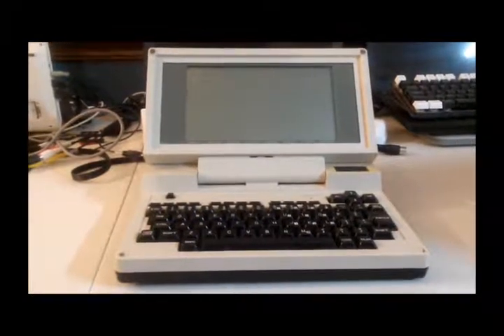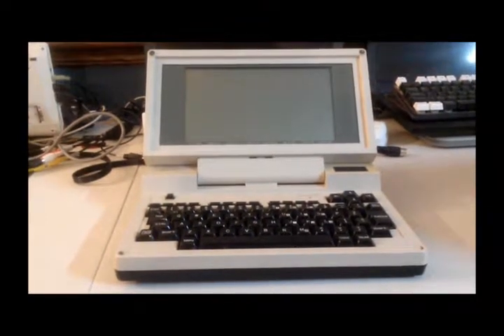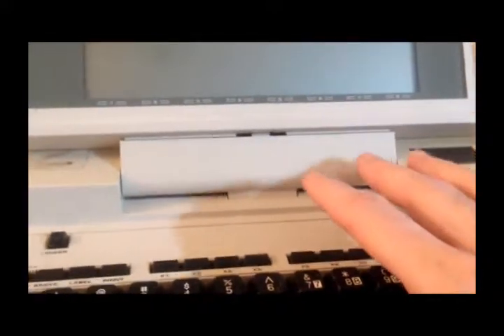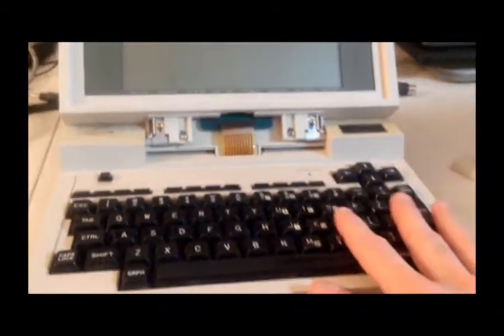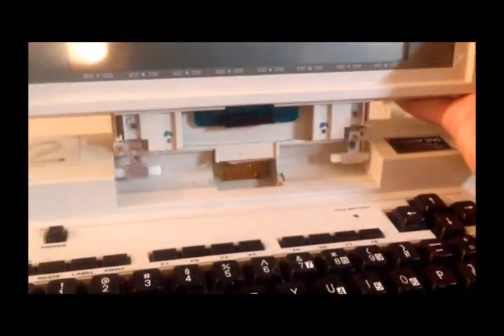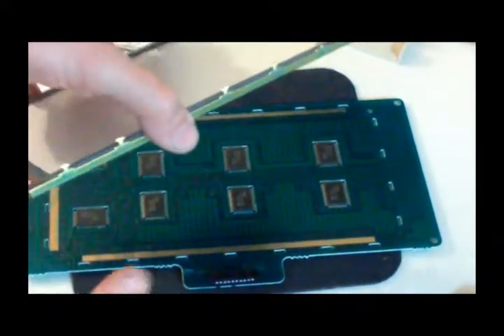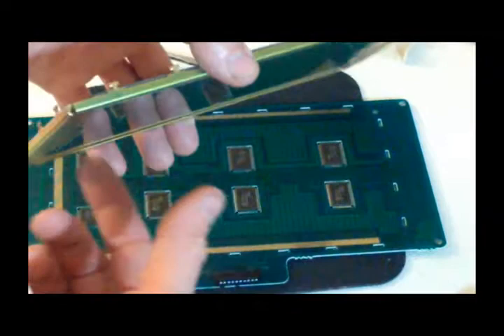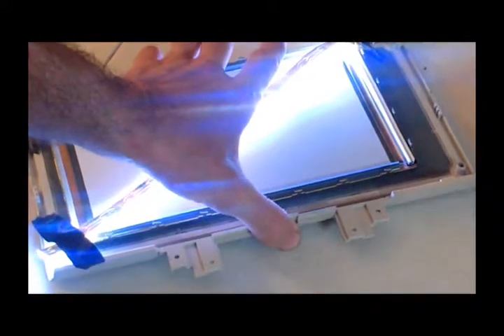Backlit LCD Tandy Model 200 Computer Part 1